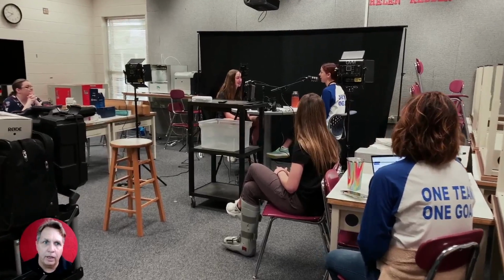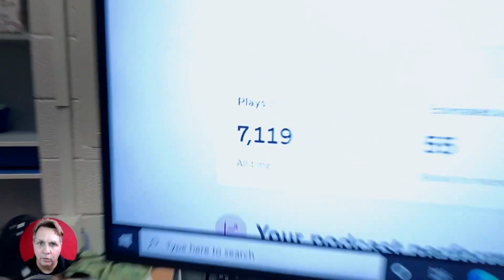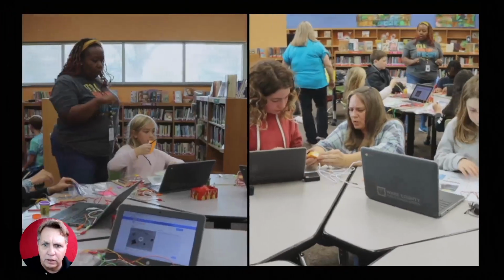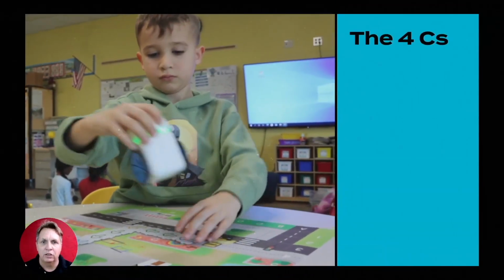Lesson 2: Demo Reels